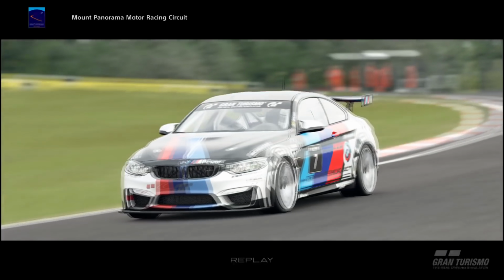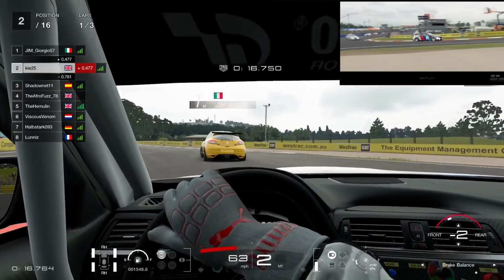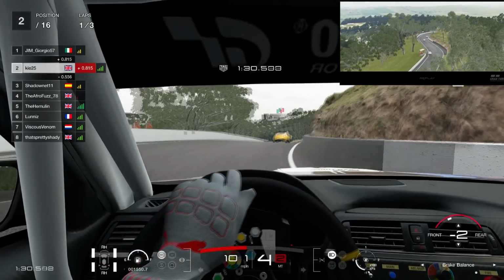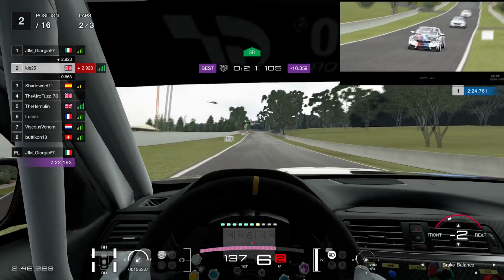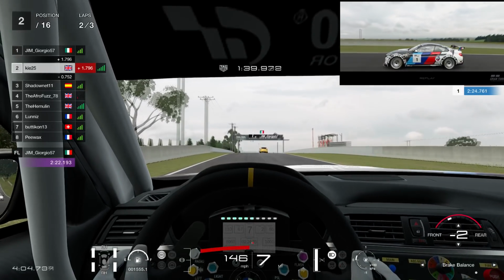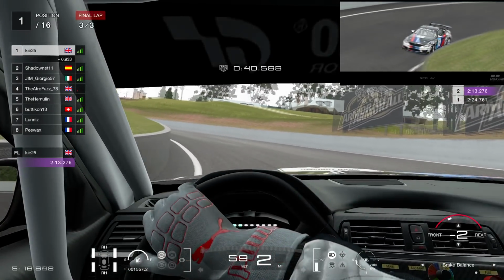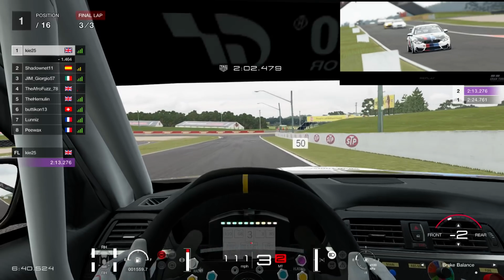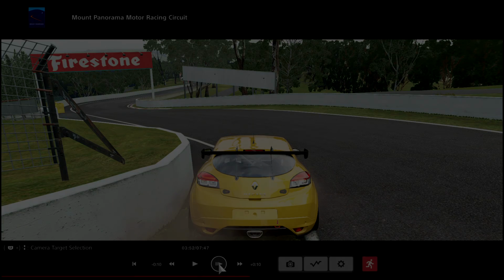GT SPORT THANKS FOR THE GIFT DAILY RACE AT BATHURST GR.4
WELCOME TO THE DAILY SPRINT RACE AT BATHURST DRIVING GR.4 IN SPORT MODE, USING T500RS DRIVING THE BMW M4 GR.4